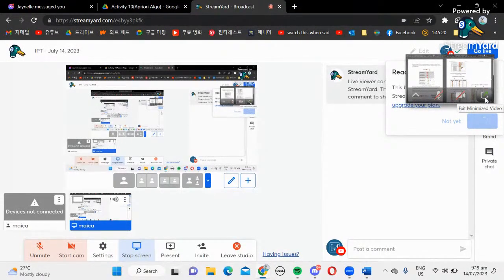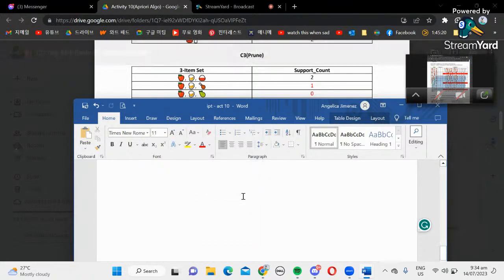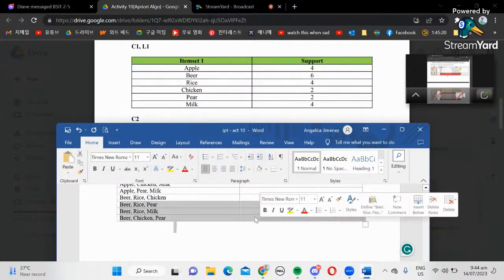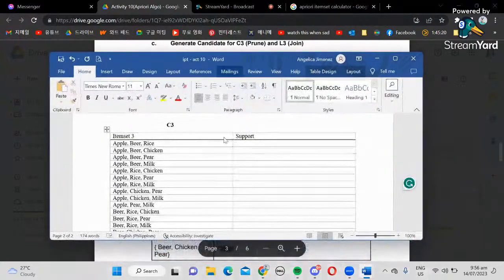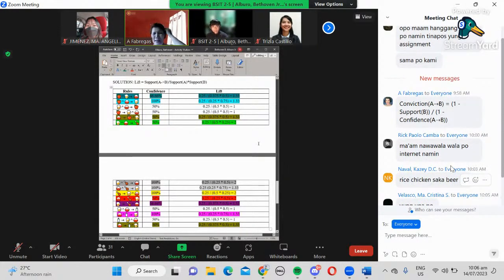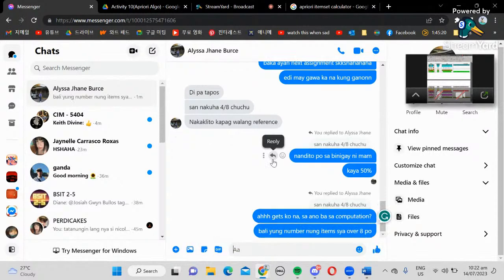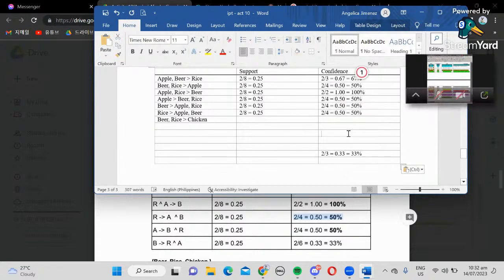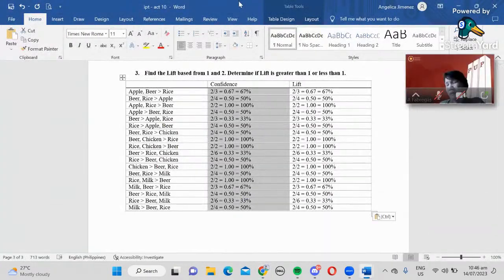IPT - July 14, 2023